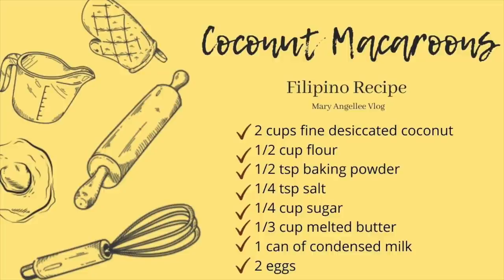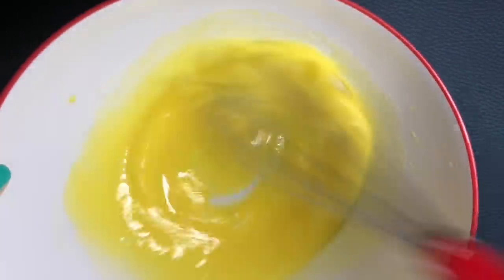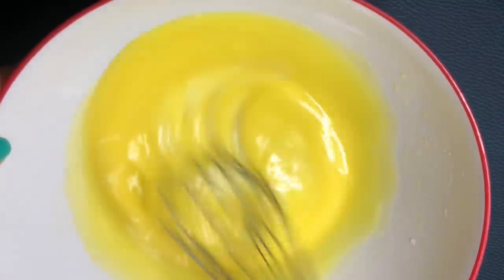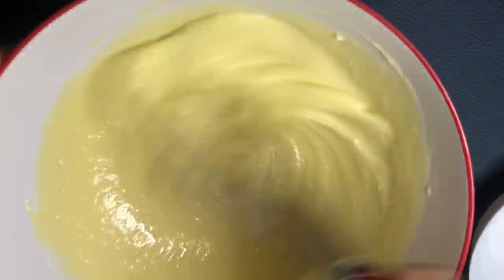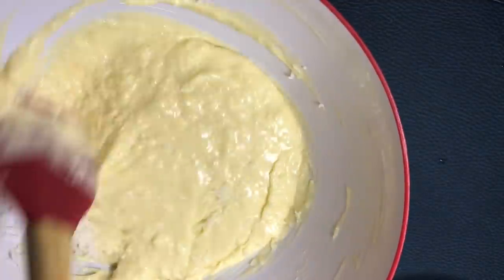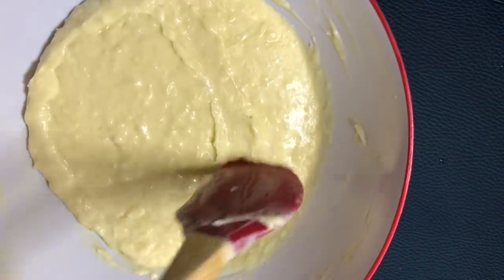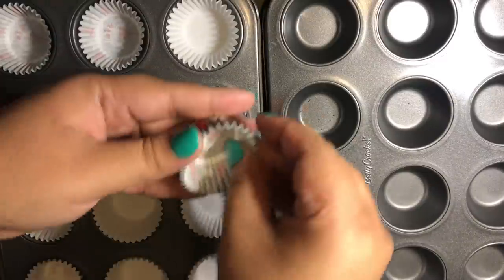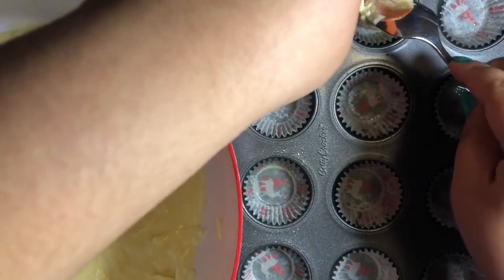How to make an easy Filipino Dessert - Coconut Macaroons | Mary Angellee Vlog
Hi everyone!

Join me and learn how to make a very easy homemade, Filipino Dessert - Coconut Macaroons. This recipe below makes up to up to 45 coconut macaroons.

Ingredients
2 cups fine desiccated coconut
1/2 cup flour
1/2 tsp baking powder
1/4 tsp salt
1/4 cup sugar
1/3 cup melted butter
1 can of condensed milk
2 eggs
1/2 tsp vanilla (optional)

Directions:
1. Beat 2 eggs in a bowl and add the butter & sugar, then mix till the sugar dissolves
2. Add the condensed milk and keep whisking until well incorporated
3. Tip in the flour with the baking powder & salt into the bowl until no traces of flour is left. You may also shift your dry ingredients to make it easier to combine.
4. Add the desiccated coconut and mix into the batter until fully incorporated. Let sit for 10-20 mins for the coconut to absorb the batter.
5. After resting, scoop macaroon batter with a teaspoon and fill cupcake liners 3/4 full.
6. Bake 17 mins in the heated over at 180°C/356°F or until golden brown.
7. You may remove it from the overn and transfer to a rack to cool down.